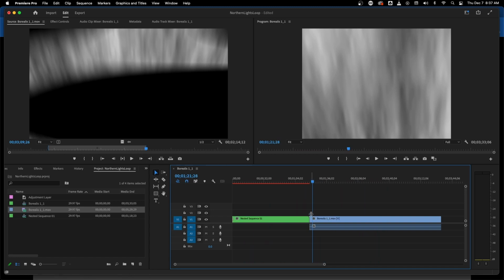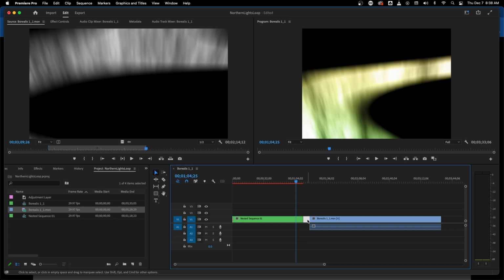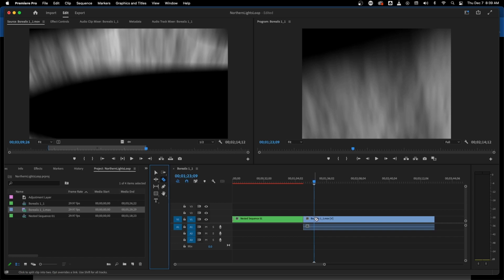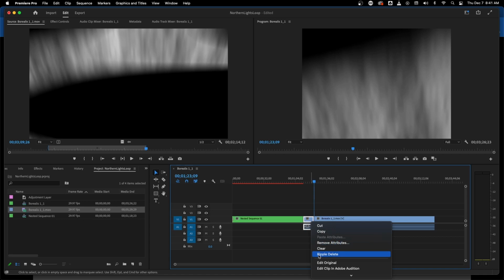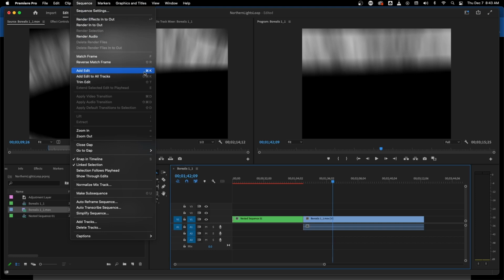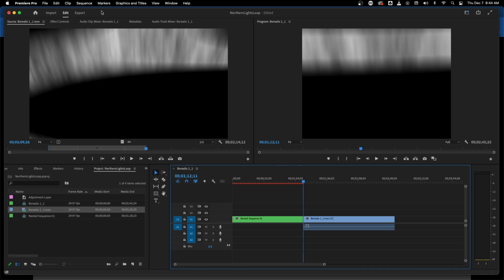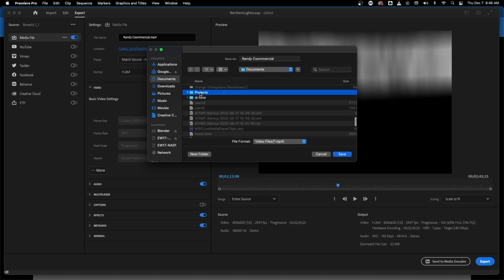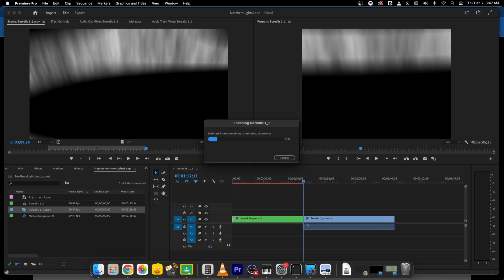Trimming Clips and Exporting in Premiere Pro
For students of my DigiMedia classes, this is a tutorial about two things:

1. How to trim clips in a sequence using three different techniques
2. How to export your sequence as a video for purposes of getting feedback.